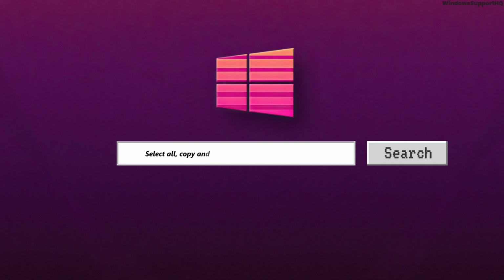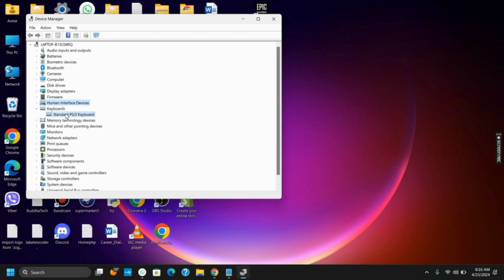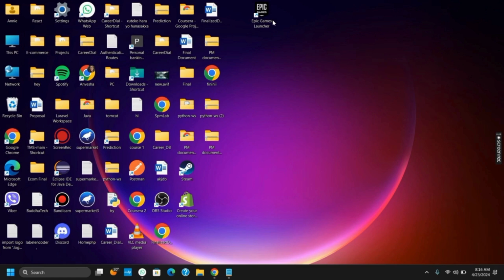Ctrl+A CTRL+C and CTRL+V Not Working in Windows 11/10 (3 fix for laptop and computer)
⚡⌨️ Ctrl+A, Ctrl+C, and Ctrl+V Not Working in Windows 11/10 - 3 Fixes for Laptop and Computer

Encountering issues with Ctrl+A, Ctrl+C, and Ctrl+V not working in Windows 11/10 can disrupt your workflow. This guide provides three fixes to help you troubleshoot and resolve these common keyboard shortcut problems on both laptops and computers.

In this guide:
0:00 - Introduction
0:05 - Ctrl+A, Ctrl+C, and Ctrl+V Not Working in Windows 11/10 - 3 Fixes for Laptop and Computer

Learn how to troubleshoot and fix Ctrl+A, Ctrl+C, and Ctrl+V not working in Windows 11/10 with these three solutions. The guide covers various troubleshooting steps, including checking keyboard settings, restarting the Windows Explorer process, and updating device drivers. Additionally, it provides instructions on using alternative methods such as the context menu or on-screen keyboard to perform these actions temporarily. Furthermore, you'll find tips on scanning for malware or viruses that may be affecting keyboard functionality and performing a system restore to revert to a previous working state if needed. By following these comprehensive steps, you can resolve keyboard shortcut issues and regain the ability to use Ctrl+A, Ctrl+C, and Ctrl+V on your Windows 11/10 device.

Fix Ctrl+A, Ctrl+C, and Ctrl+V not working in Windows 11/10 and resume using these essential keyboard shortcuts with ease using these three troubleshooting solutions!